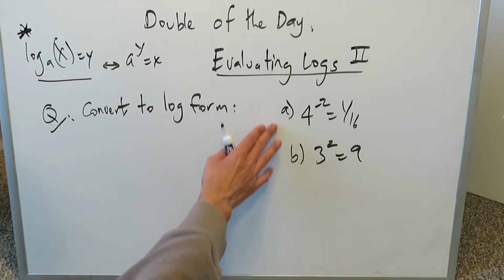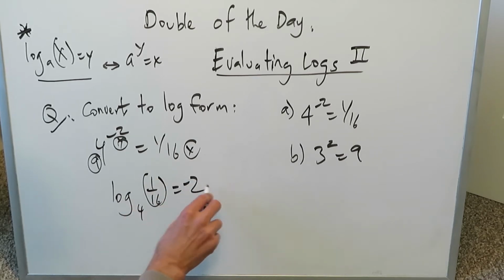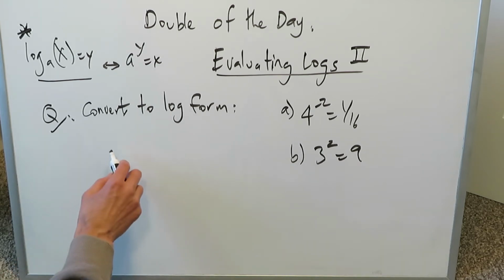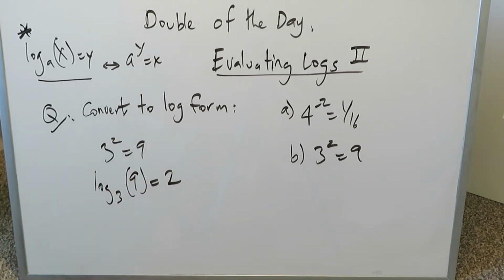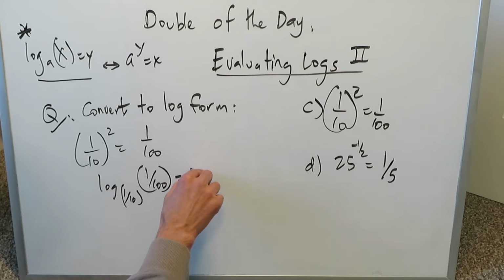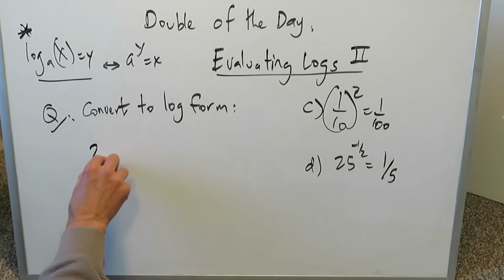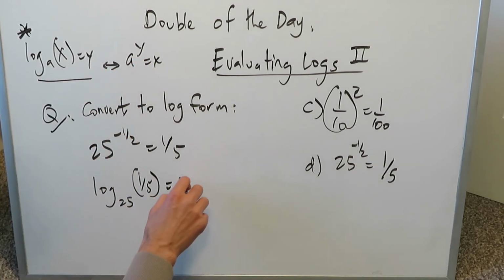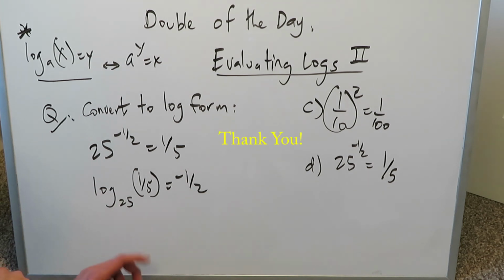Evaluating Logarithms II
This video focuses on additional Questions related to evaluating Logs and converting exponential forms into Logarithm forms.